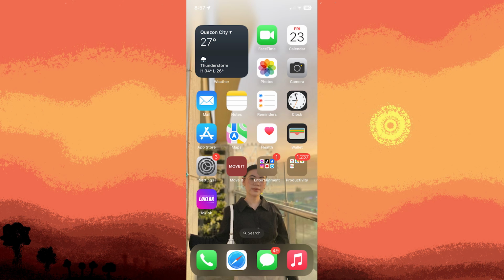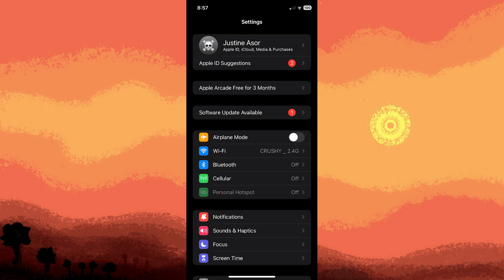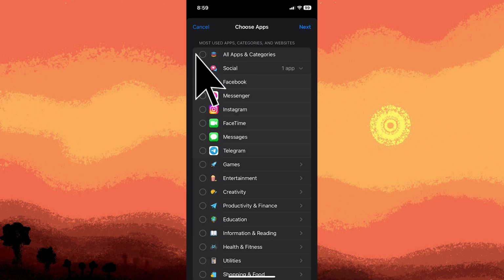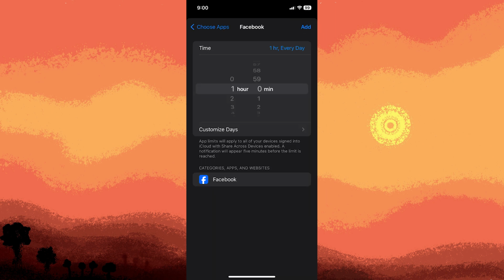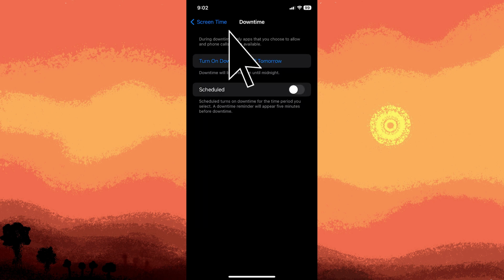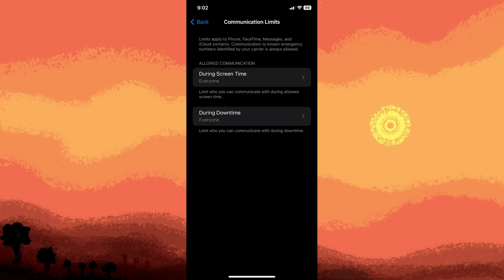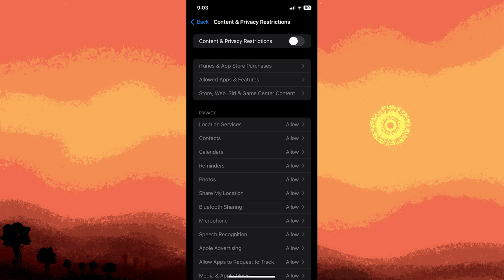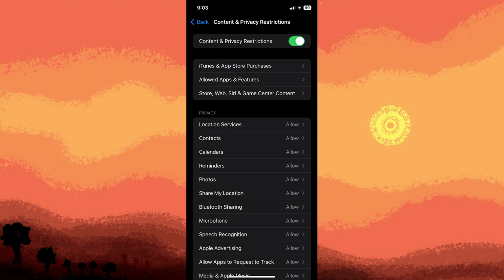How To Limit Screen Time On iPhone (Step-by-Step Guide)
In this tutorial, you will learn how to limit screen time on iPhone. Use the method I show to set limits on usage in your iPhone.